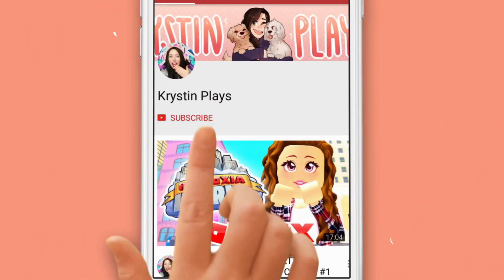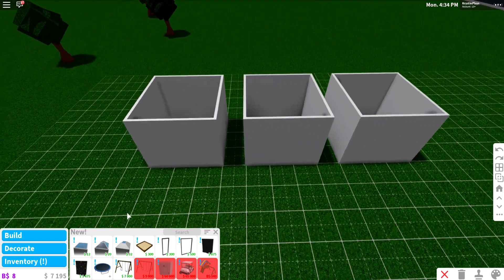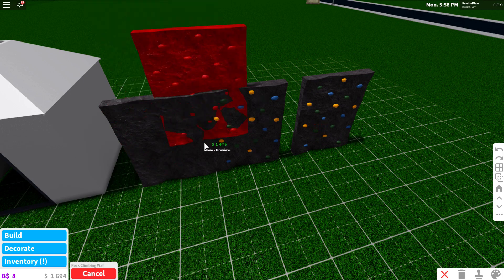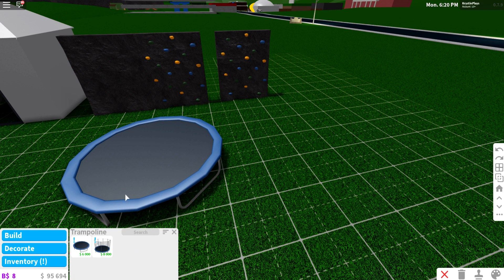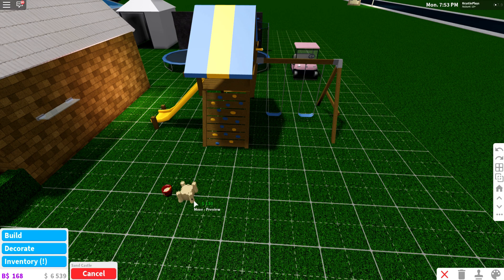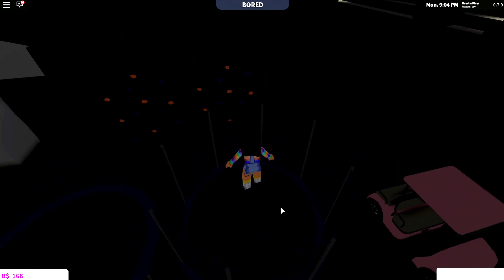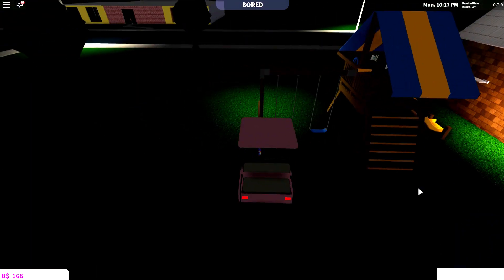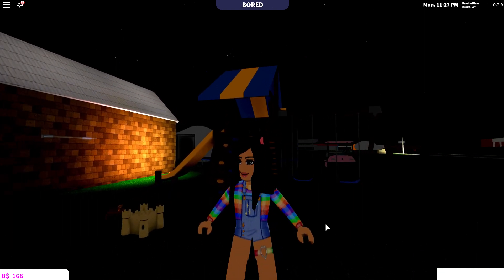BLOXBURG UPDATE! Playground, Golf Carts, Trampolines & MORE! Roblox Summer Building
Bloxburg just got a brand new SUMMER update, including Playground items, Golf Carts, Trampolines and MORE! Let's check them out today! Roblox Update

KrystinMyrieXo
B0V 1A0
Canada

✿Music✿